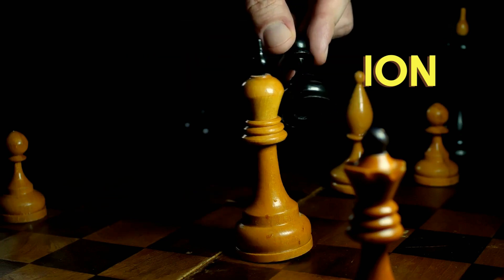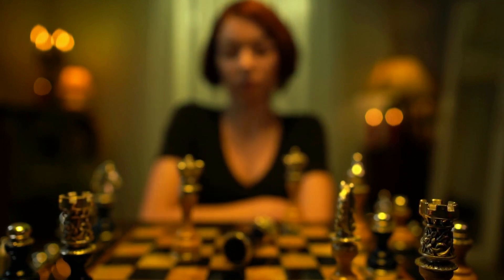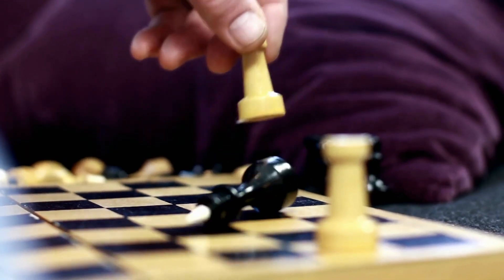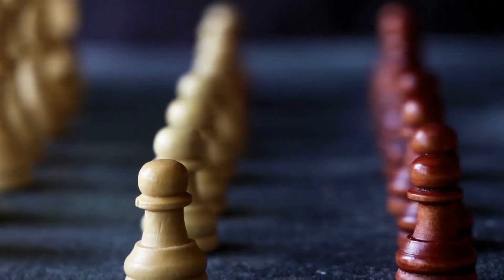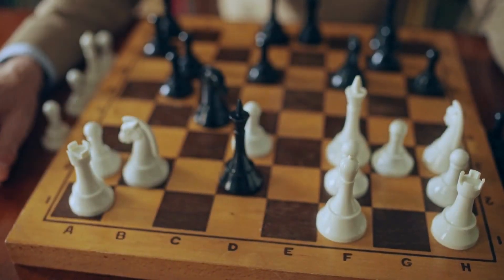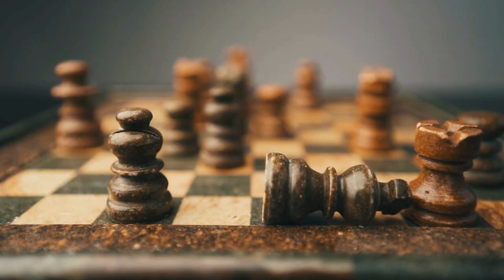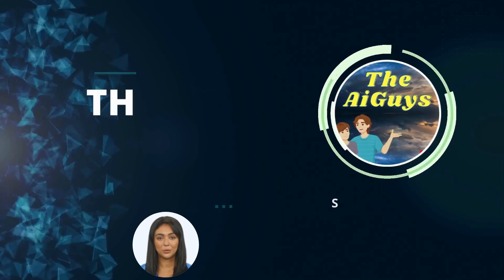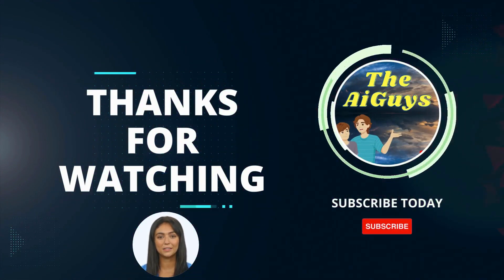Middle Game Principles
First we looked into Middle Game Strategy...
Today, we are learning about Middle Game Principles!

Buckle up for another video by The Ai Guys, where we dive into everything YOU need to know about Middle Game Principles!